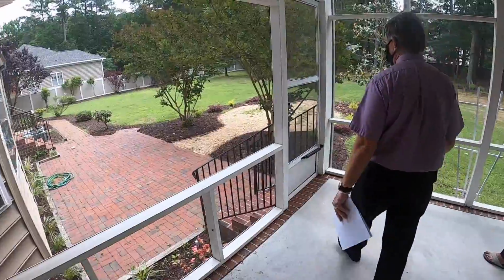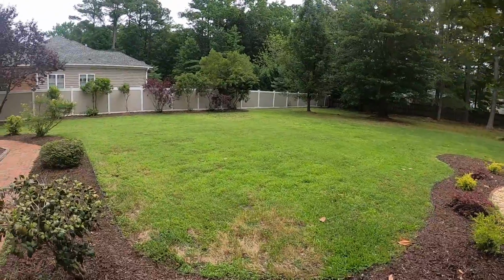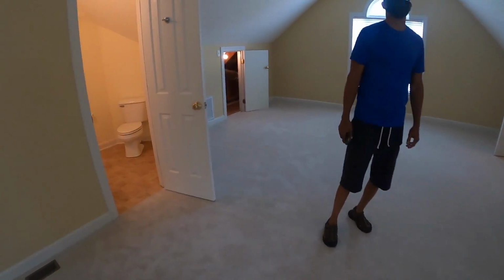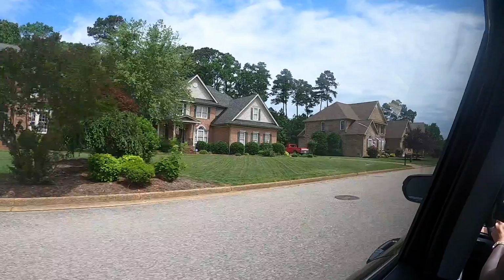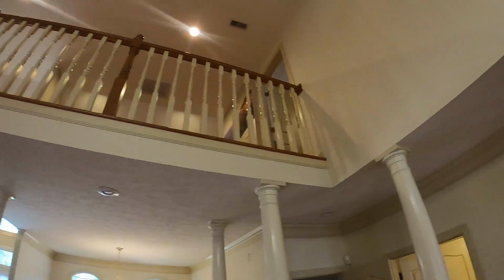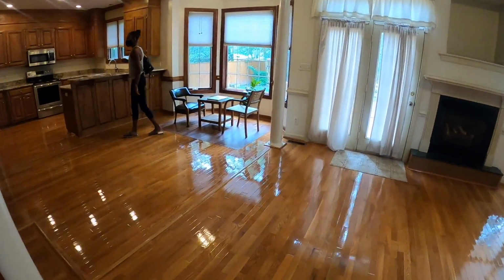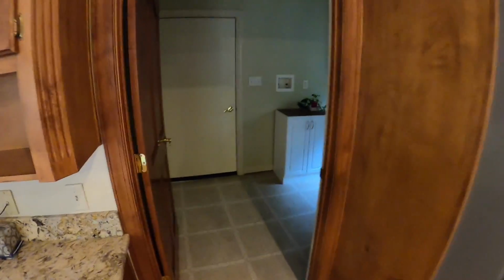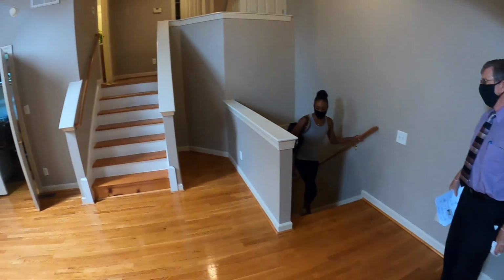HOUSE HUNTING IN VIRGINIA (VLOG)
My Family Searching for a New Home in Virginia! Hope You Guys Enjoyed This Vlog. More Content on the Way!